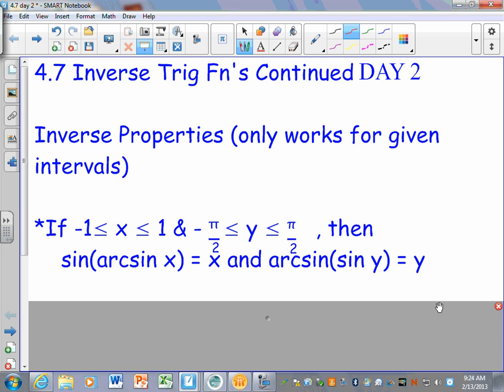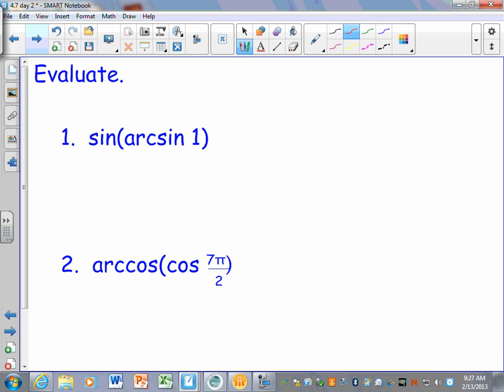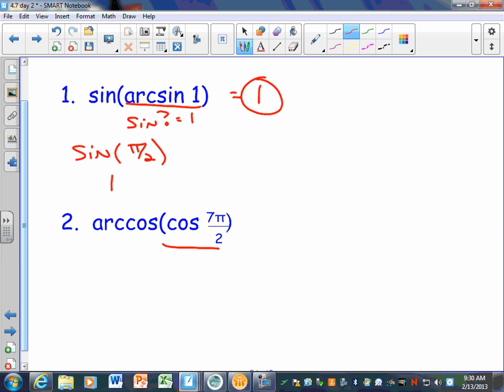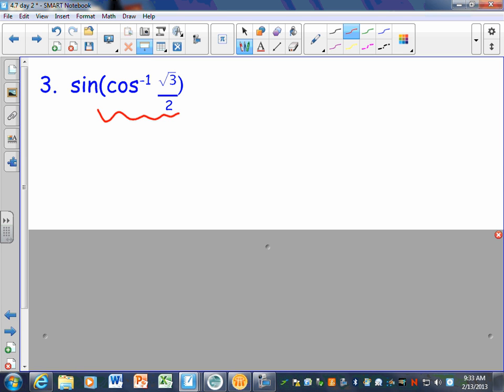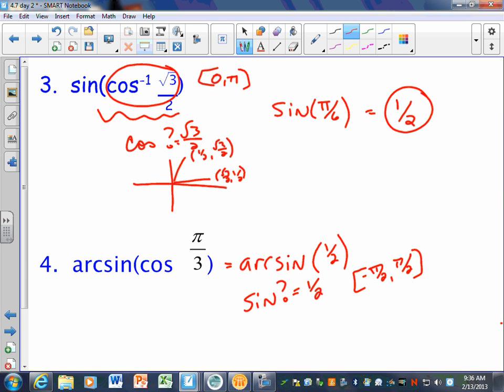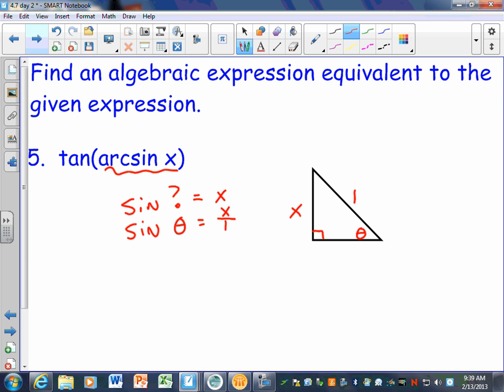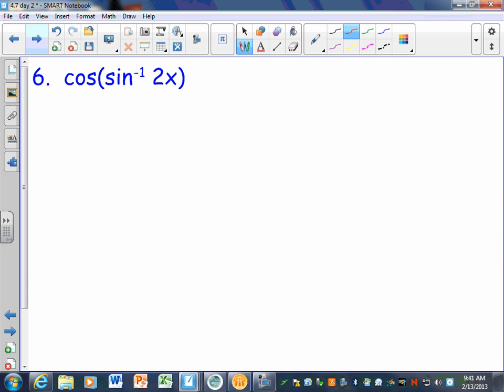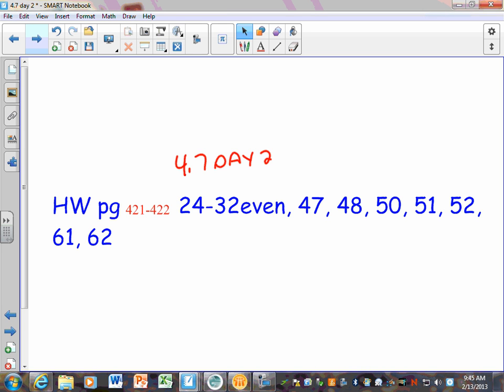4 7 day 2 notes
notes from2/13/13